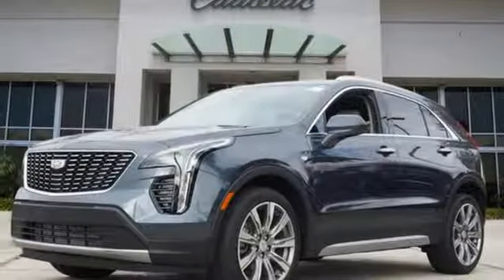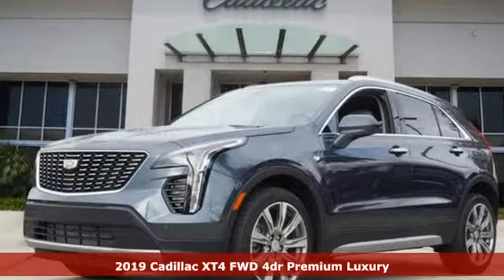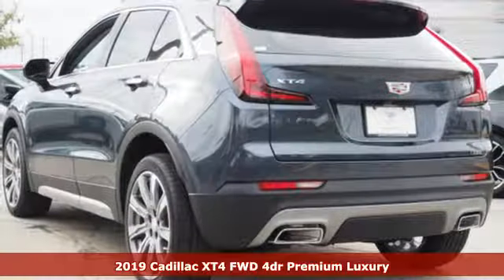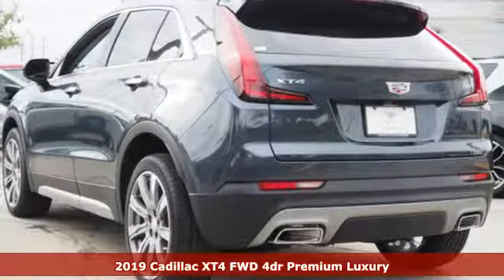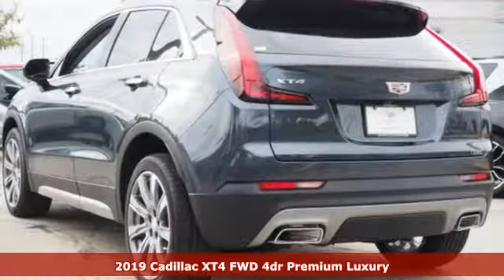New 2019 Cadillac XT4 Brandon FL Lakeland, FL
Year: 2019
Make: Cadillac
Model: XT4
Trim: Premium Luxury
Engine: 2l 4 Cylinder Turbocharged
Transmission: FWD Automatic
Color: Shadow
Interior: Black
Stock #: KF142792
VIN: 1GYFZCR48KF142792

Address:
11020 Causeway Boulevard